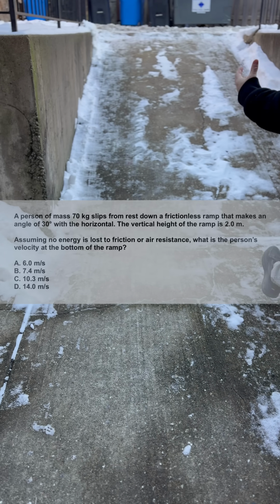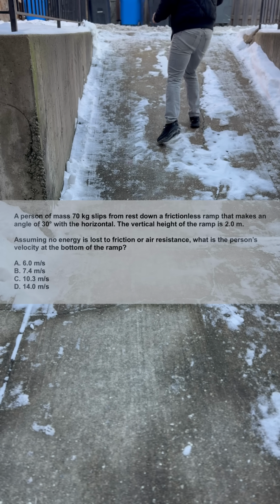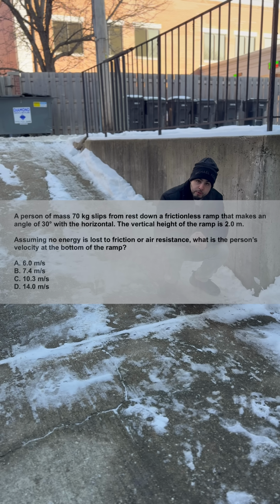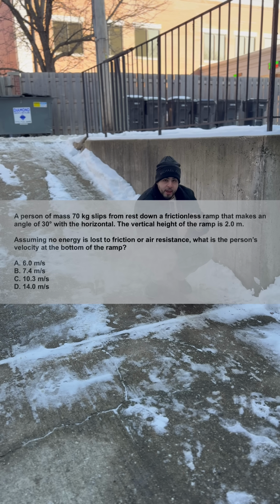Physics: Conservation of Energy